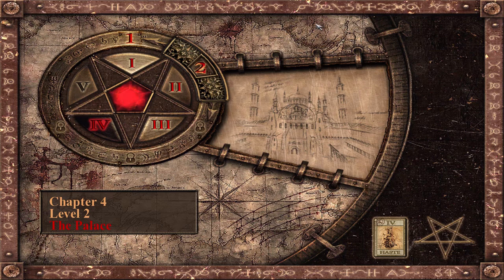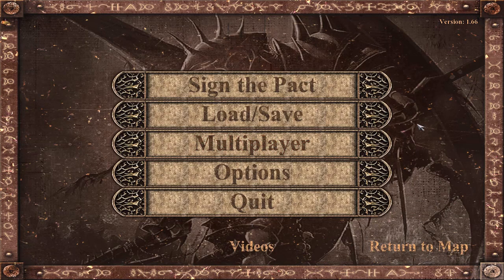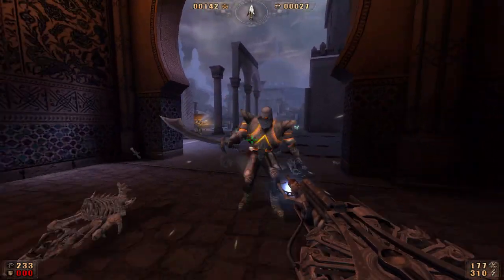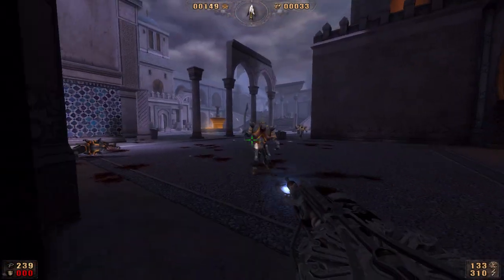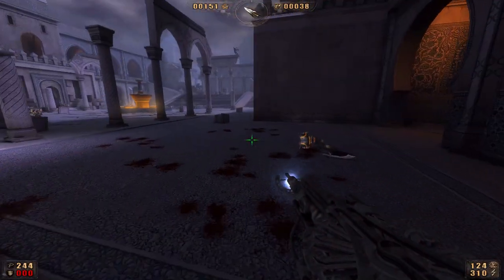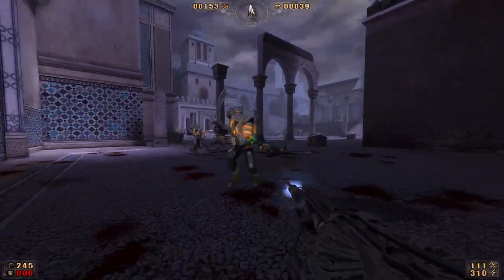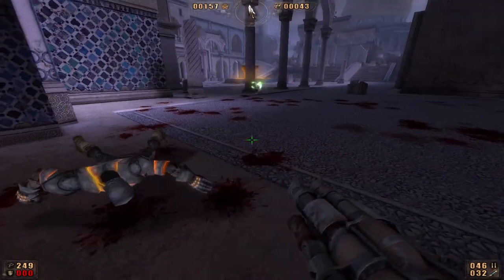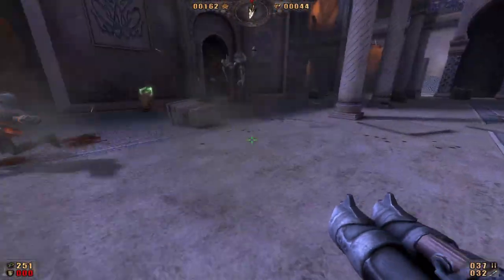Let's Play Painkiller: Black Edition - (C4L2) The Palace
Talking about my recent convention experience. Sorry, but I'm not sorry.